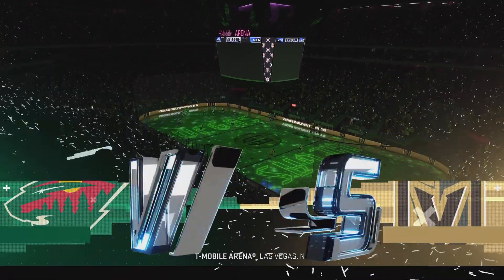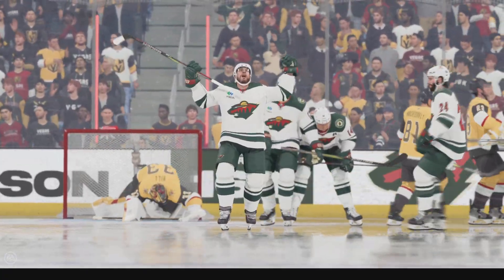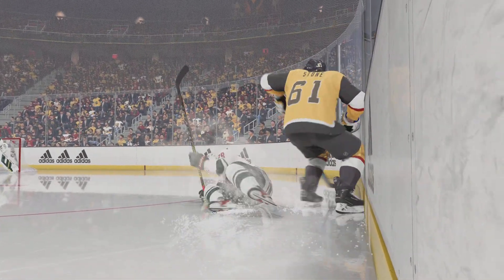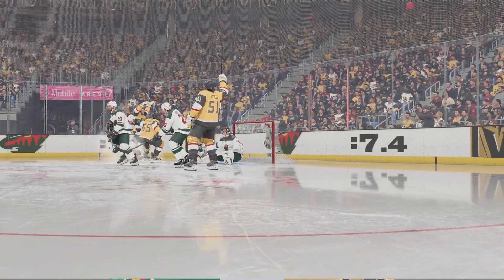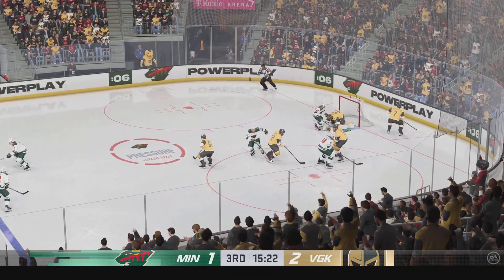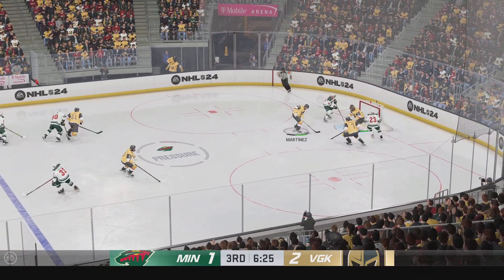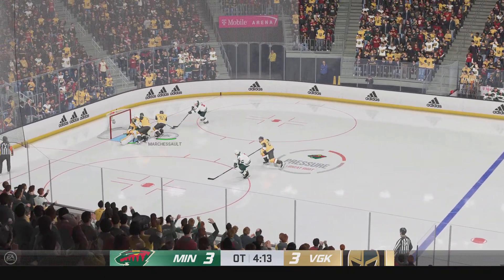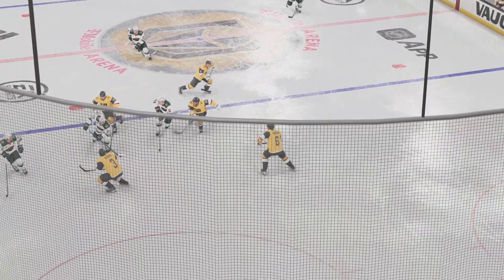NHL 24 | Minnesota Wild vs Vegas Golden Knights - Gameplay PS5